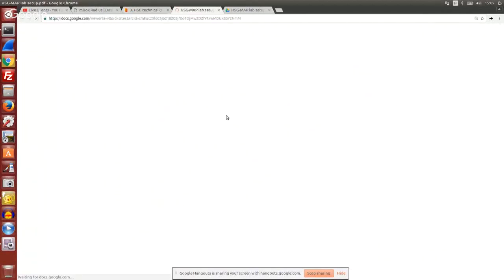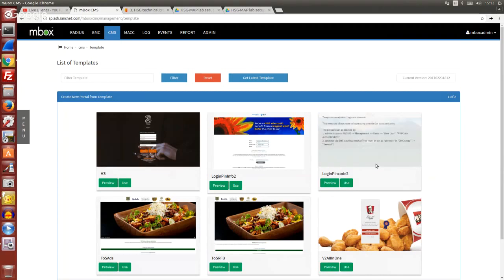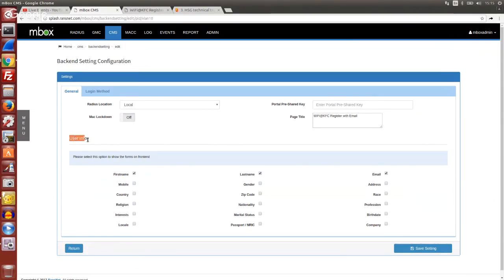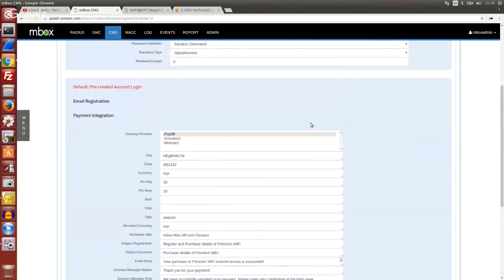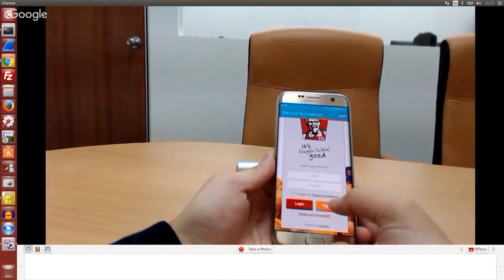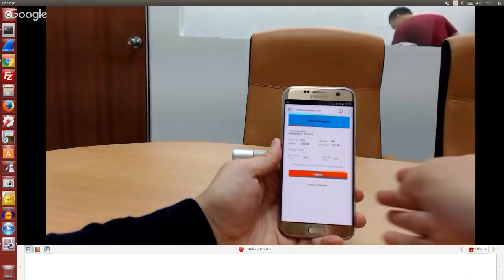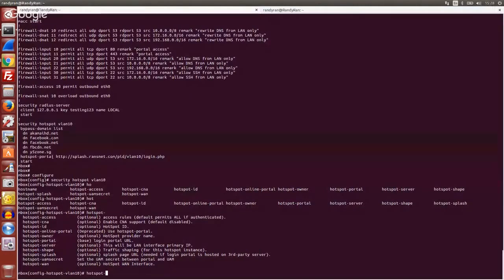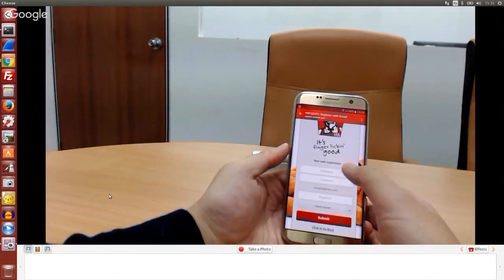mbox HSG/MAP lab 6: Configure CMS to enable user registration and login through Email OTP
In this technical session, we will focus on email registration feature of HSG CMS template, which consolidates all commonly used hotspot sign-in methods and allows customers to choose their preferred login options. Specifically, we will demo user self-signup using email with either random-generated or user-defined OTP.  You will experience our unique feature that allows users temporary Internet access to retrieve OTP upon signup, as an effective method to validate email accuracy, without costs of SMS as opposed to traditional SMS OTP.

or